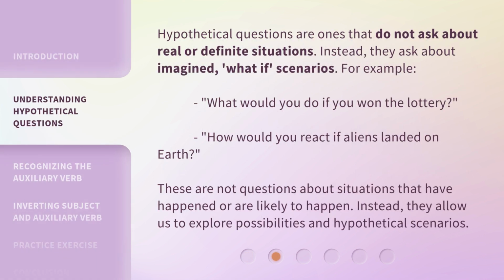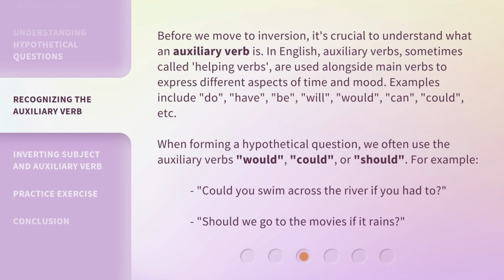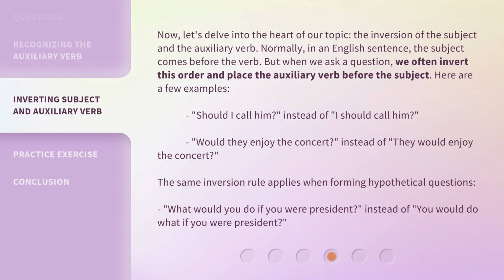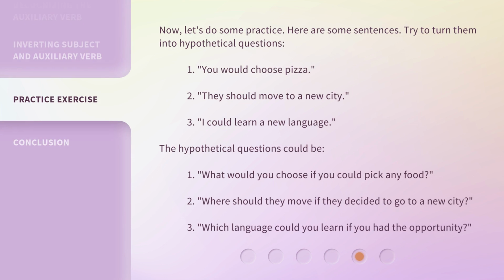Hypothetical Questions: Mastering the Art of Inversion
Mastering Hypothetical Questions: The Art of Inversion • Learn the technique of inverting the subject and auxiliary verb to create captivating hypothetical questions in English. Explore the world of 'what if' scenarios and master the art of forming engaging and thought-provoking questions.

00:00 • Introduction - Hypothetical Questions: Mastering the Art of Inversion
00:34 • Understanding Hypothetical Questions
01:06 • Recognizing the Auxiliary Verb
01:55 • Inverting Subject and Auxiliary Verb
02:40 • Practice Exercise